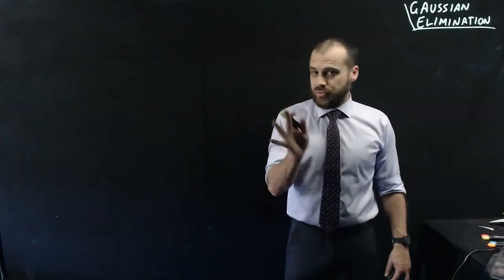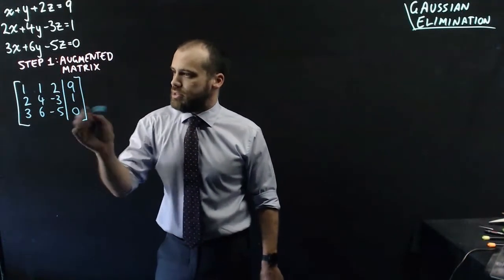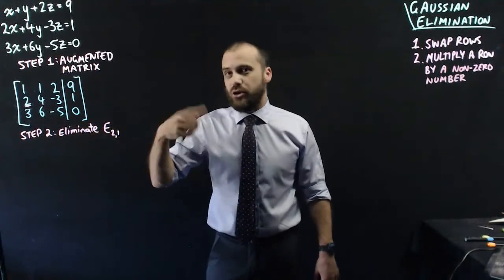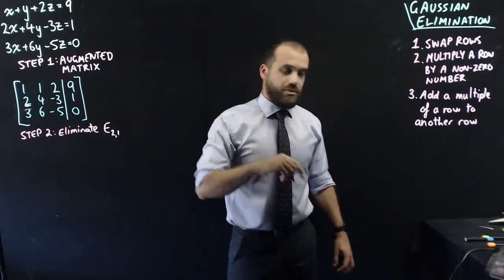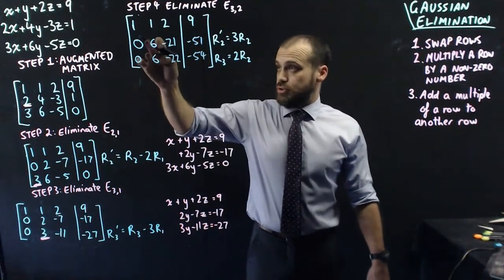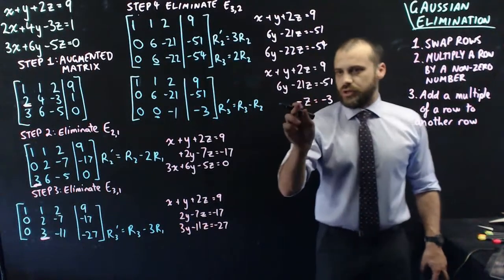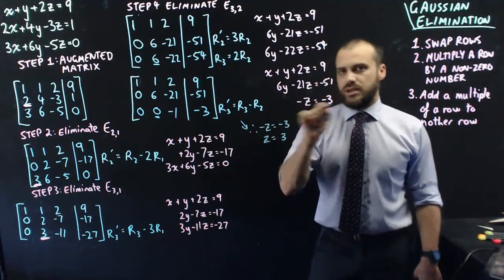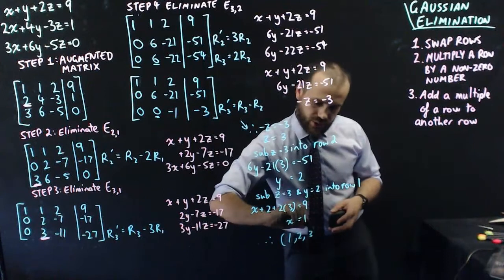Gaussian elimination: part 1